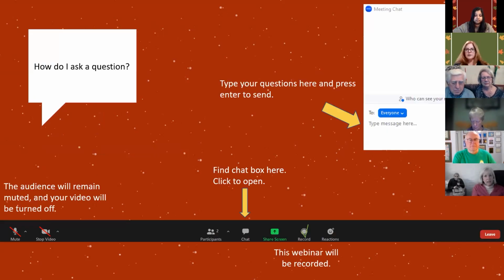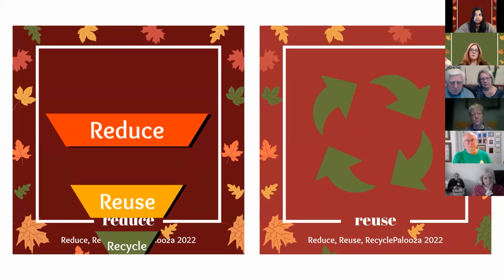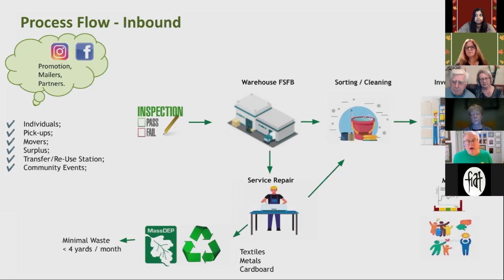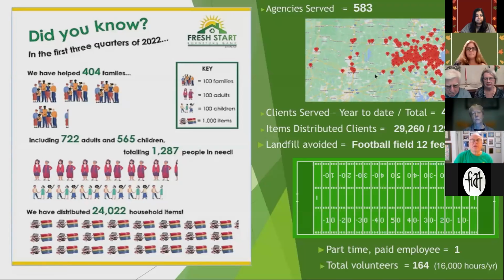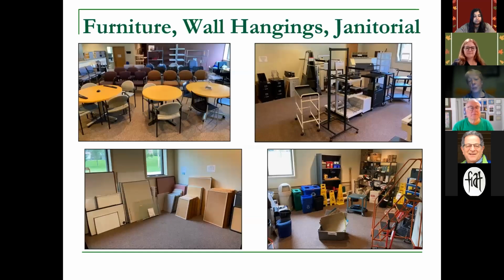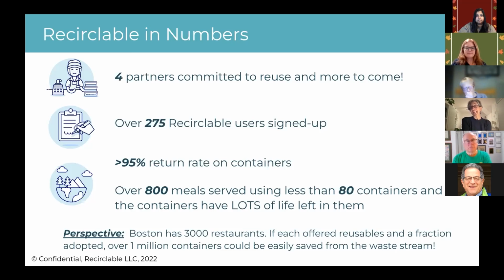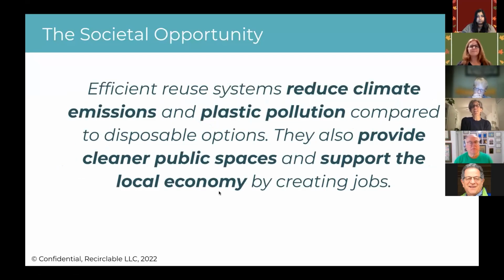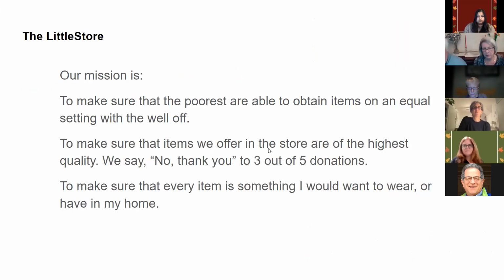The Reuse Showcase 2022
Ever had take-out and wish you could return your bowl for reuse?  Ever donated furniture and wondered what happens to it?  Ever wonder if there are people out there who care about waste and reuse as much as you do?  We are your people!  Join us to hear from some impressive reuse champions in MA. Featured organizations include:

Fresh Start Furniture Bank (Hudson, MA)
The Great Exchange (Devens, MA)
Recirclable (Arlington, MA)
Urban Missionaries, Our Lady of Hope (Worcester, MA)